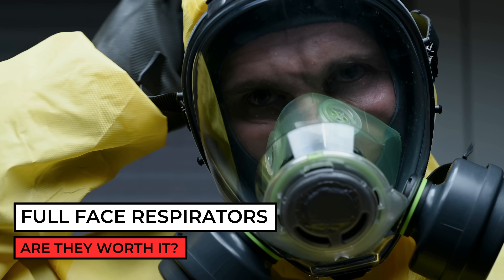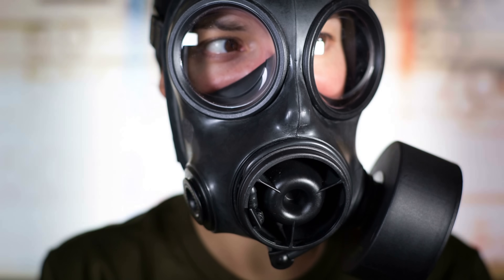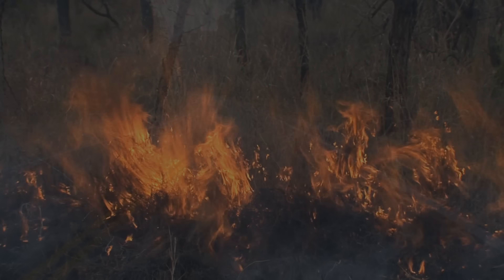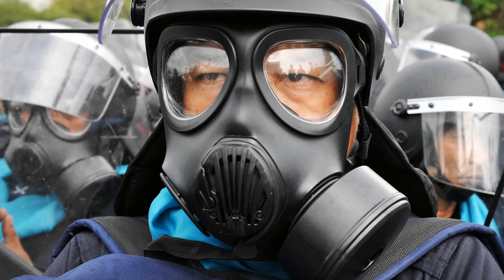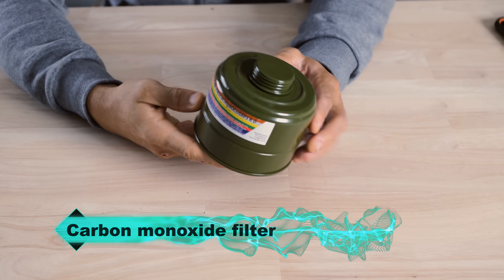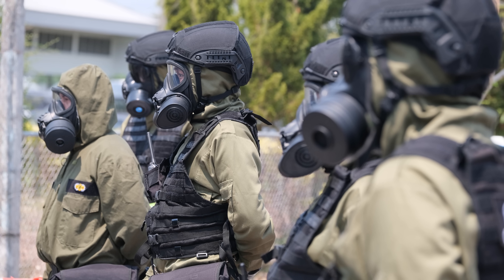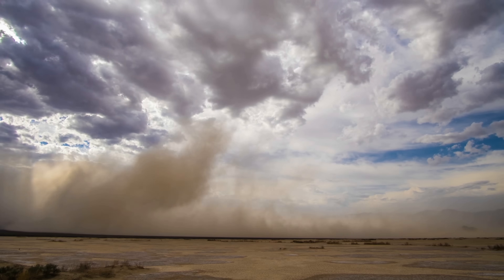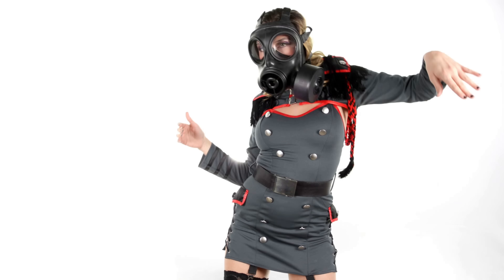10 Reasons You Need a Gasmask NOW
In Todays video we discuss 10 reasons why gas mask, and full face respirators are so iconic in preparedness.